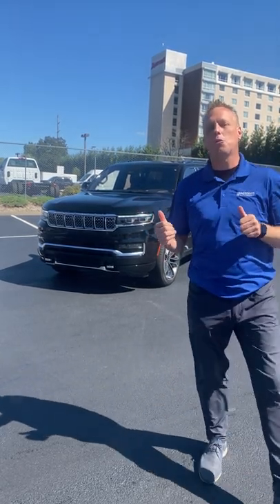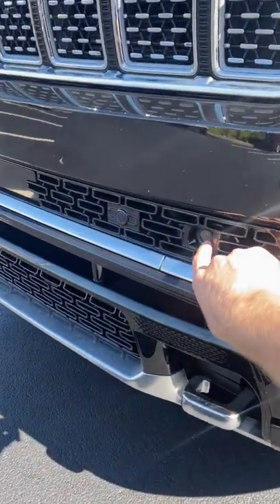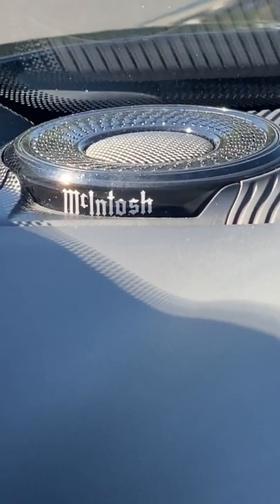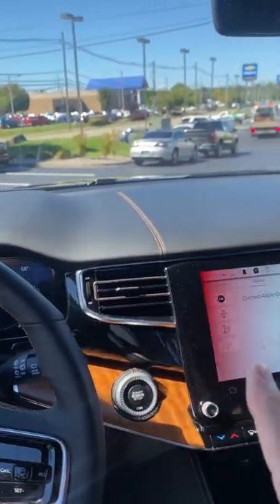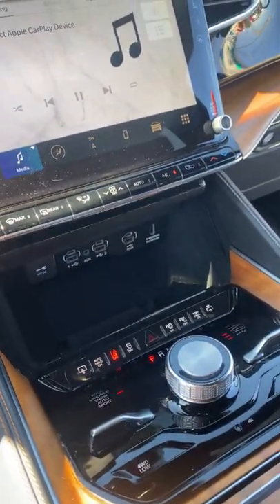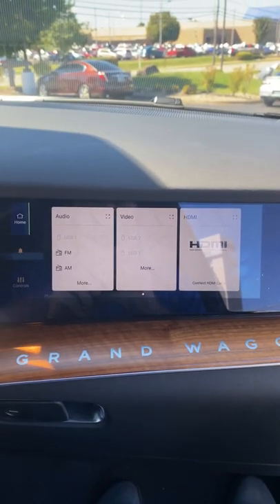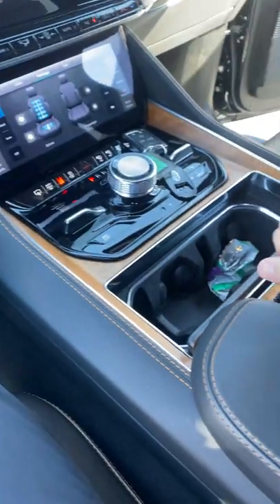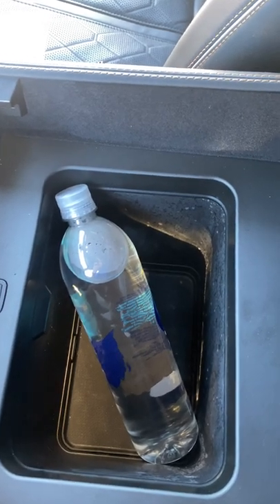Only JEEP would but a **** cooler in their car. 0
this 110k Jeep Grand Wagoneer has a beer cooler!
ChevyDude.net